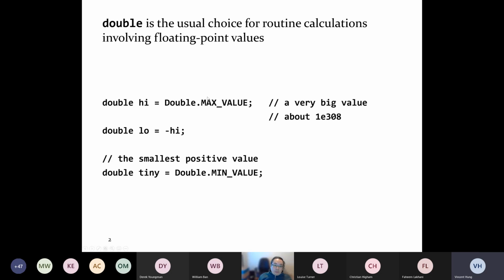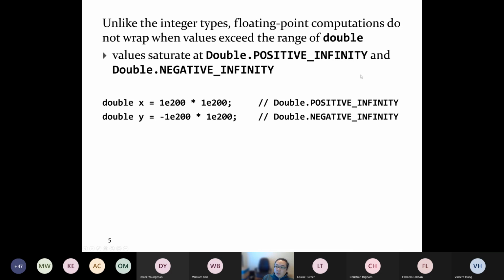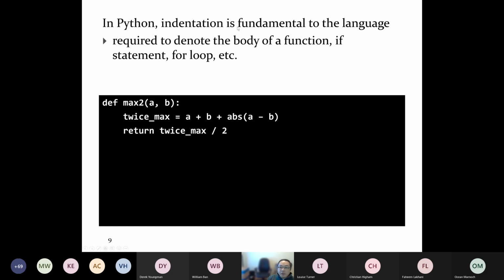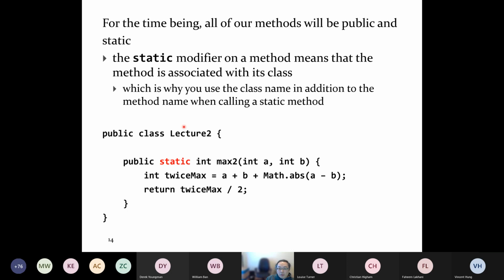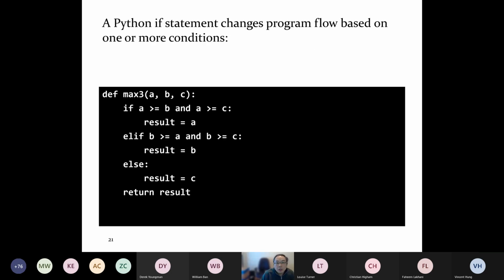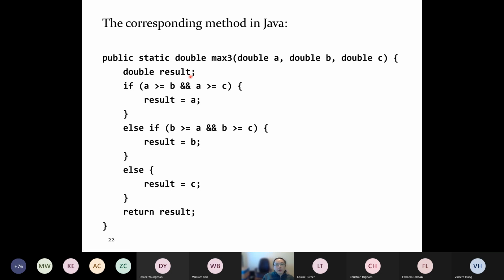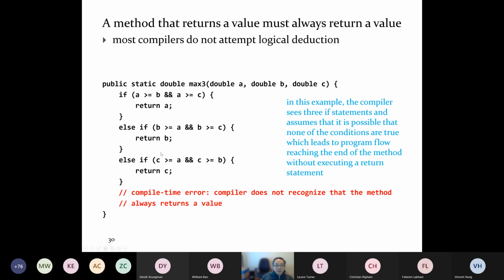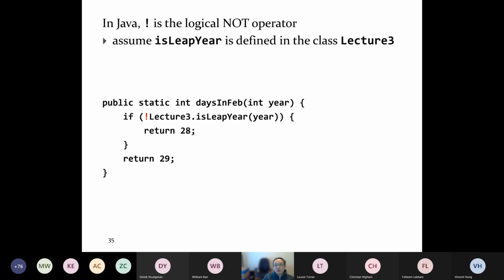CISC 124 Lecture 03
Transitioning from Python to Java: double, methods, if statements